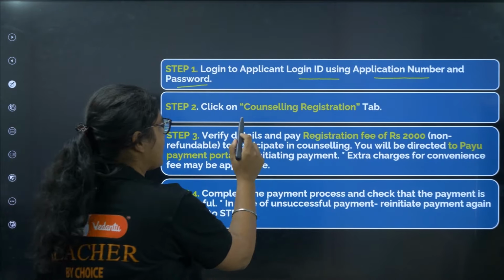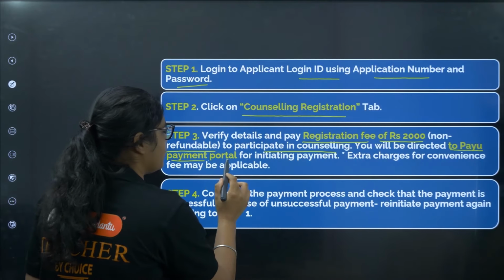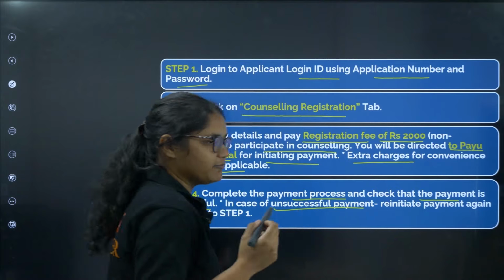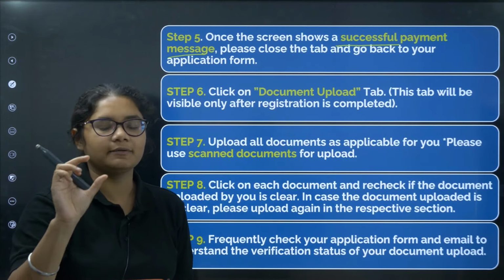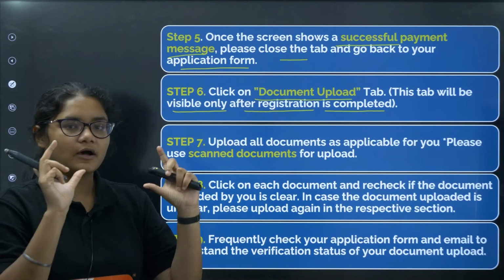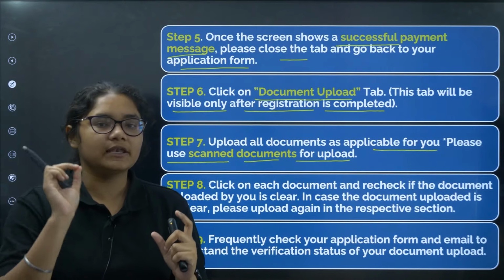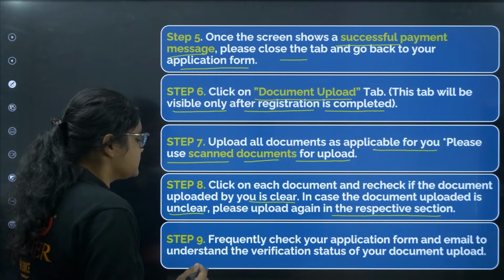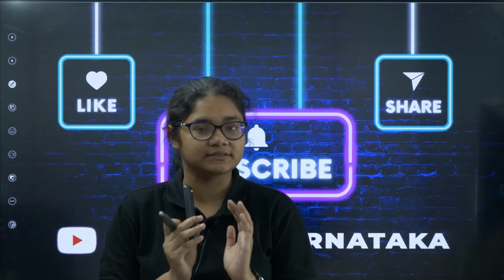COMEDK 2024 Counselling | Registration & Document Step by Step Process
Hello students, the COMEDK 2024 result will be out tomorrow, 24th May. The COMEDK 2024 counseling will start on 24th May at 4 PM. Students can register for the counselling and upload their documents. In this video, Aishwarya Ma'am will discuss the step-by-step process to register for COMEDK 2024 counselling and how to upload the documents.